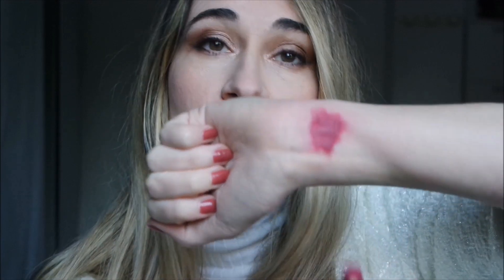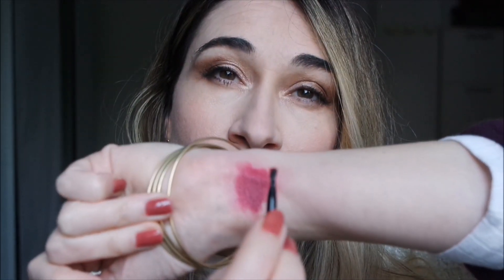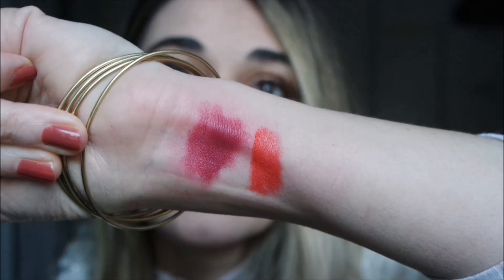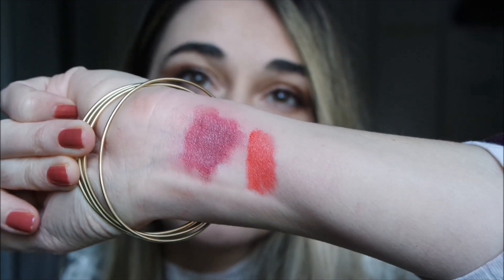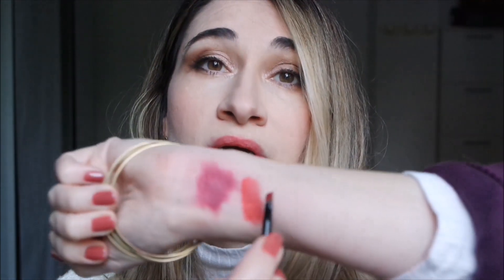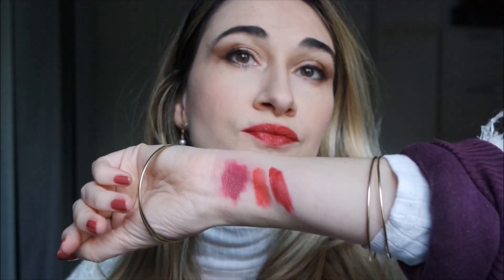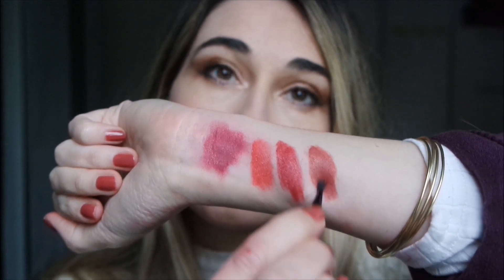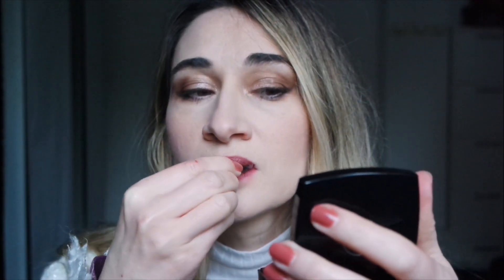NEW CHANEL ROUGE ALLURE VELVET LIPSTICKS | SWATCHES & TRY ON OF FIVE SHADES chanelmakeup makeup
N. 62 LIBRE
N. 64 ETERNELLE
N. 48 ARDENTE
N. 58 ROUGE VIE
N. 72 MYSTERIEUSE